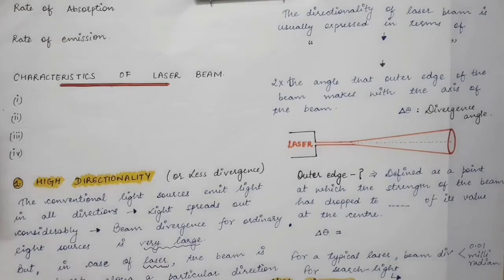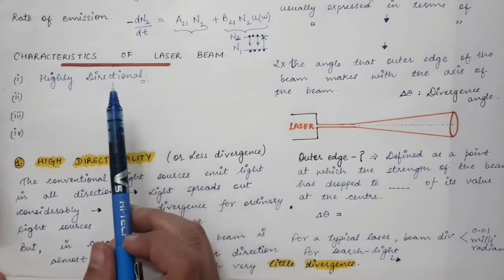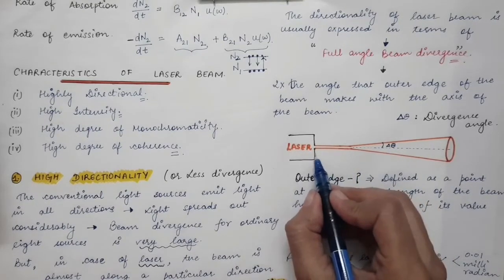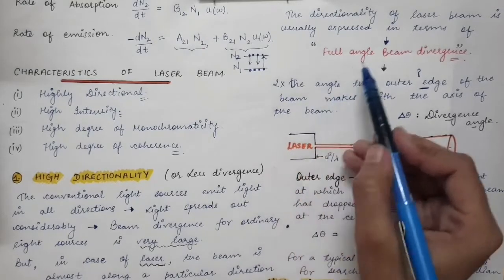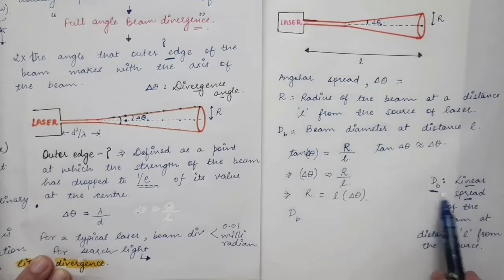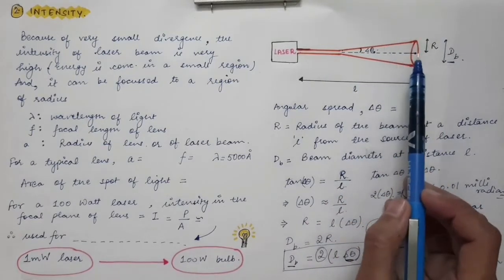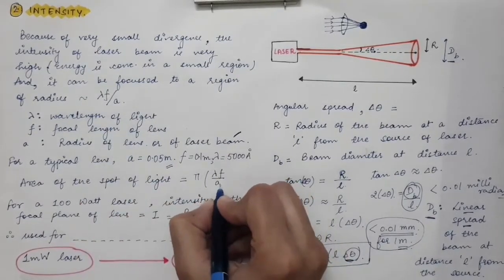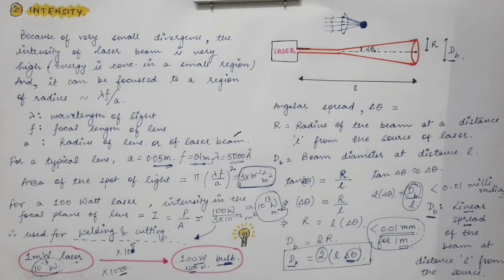LASER | Lecture 5 | Directionality & Intensity of Laser light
Properties of Laser light